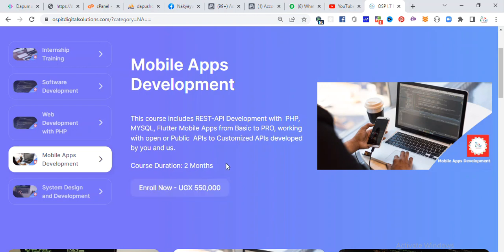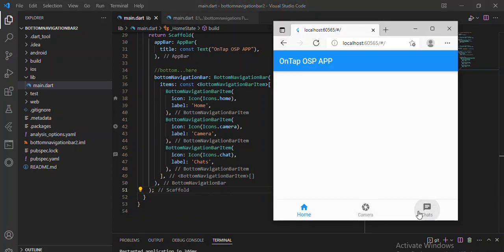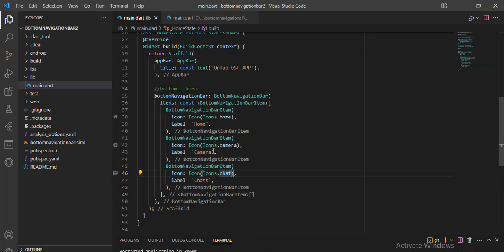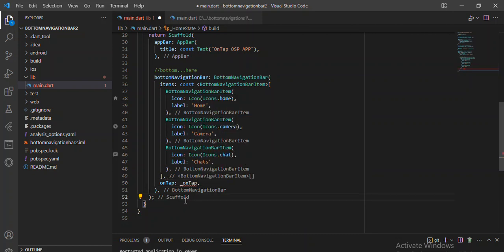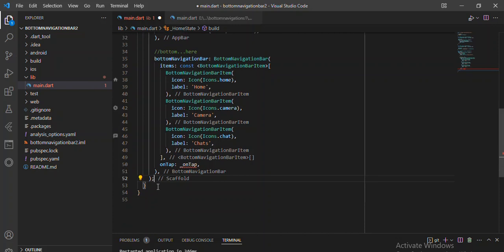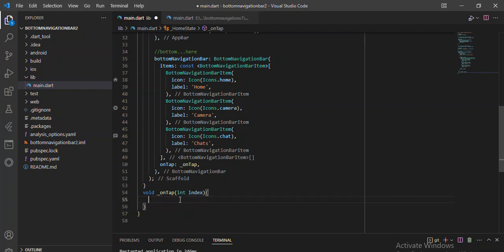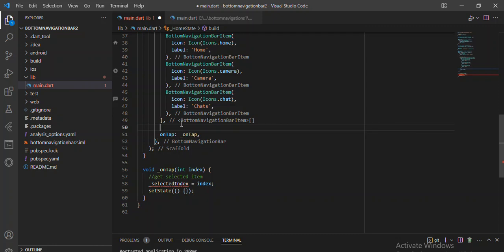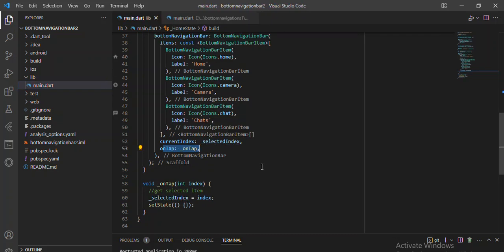Flutter Mobile Apps How to add on Tap in Bottom Navigation Bar in Flutter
Today am going to show you how to add onTap or on click functionality to a bottom navigation bar in flutter mobile apps
here.. am going to use the currentindex which is an integer value .
and when clicked, or ontap, it creates an hover effect to the application.